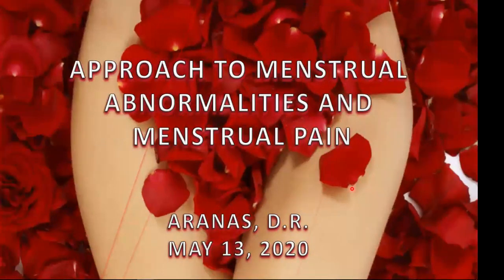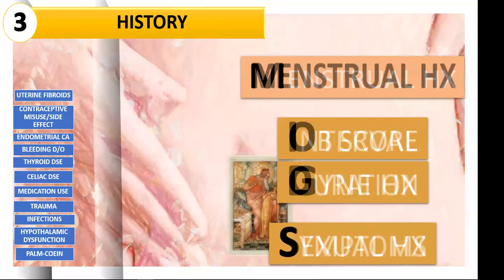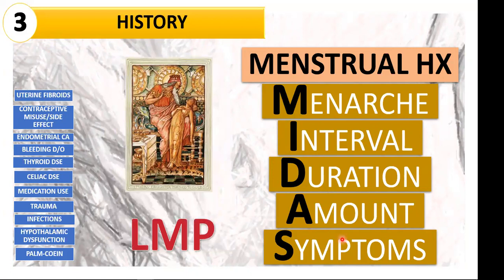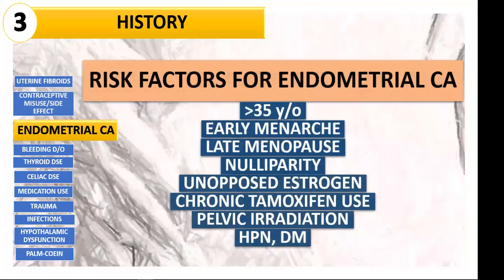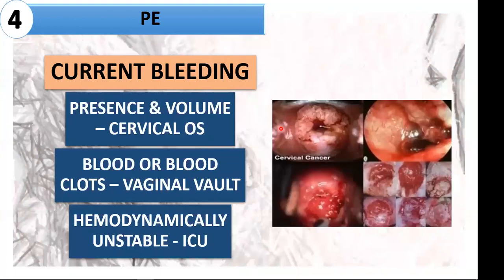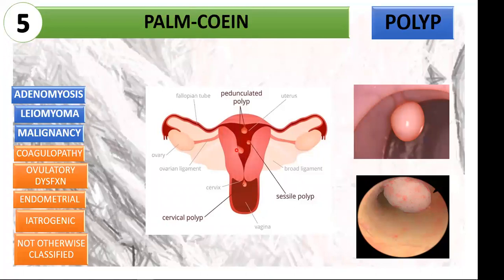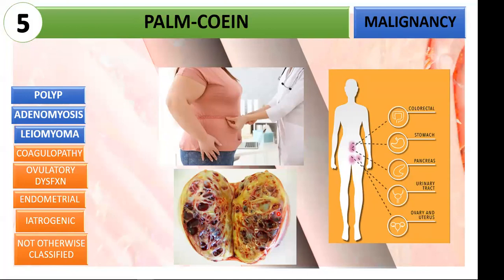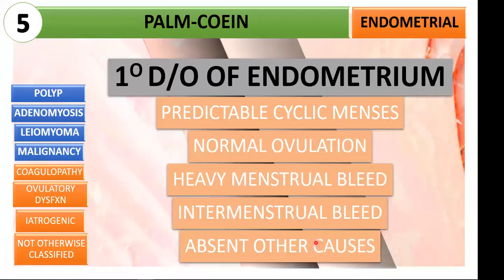APPROACH TO MENSTRUAL ABNORMALITIES